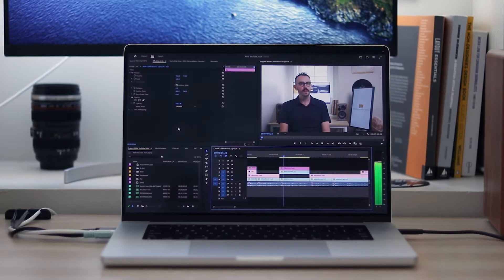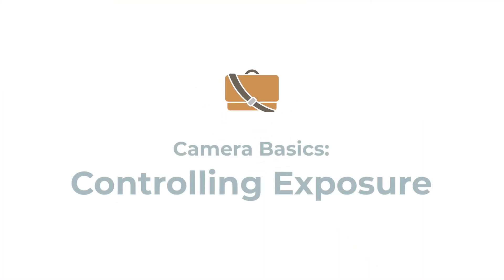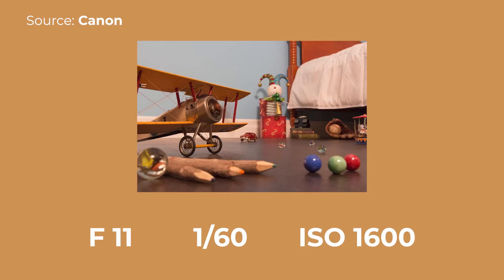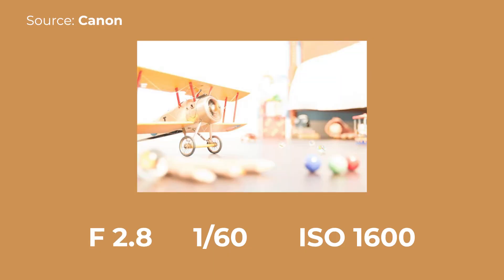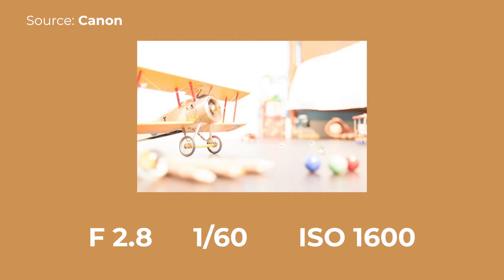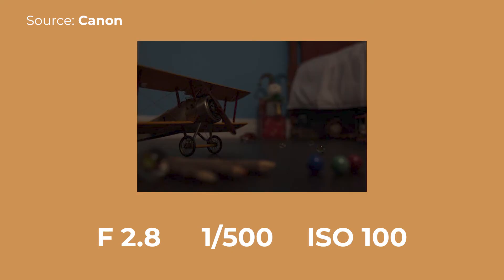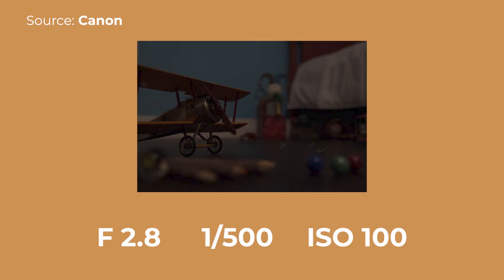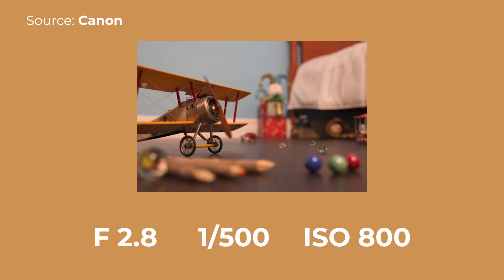What is Exposure? Camera Aperture, ISO & Shutter Speed EXPLAINED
Understanding exposure is an essential part of becoming a great photographer and videographer. The three main levers to pull when adjusting exposure on a digital camera are aperture, shutter speed and ISO.

Beyond adjusting exposure, each camera function produces different visual effects on an image. This video will teach you how to read exposure, what each function does and how to utilize them to produce specific image effects while maintaining a proper exposure.

Chapters:
00:00 - Intro
00:29 - How is Light Measured?
01:02 - Aperture
02:06 - Shutter Speed
03:02 - ISO
04:28 - Equivalent Exposures
06:00 - Free Exposure Guide
06:20 - Outro

Looking for professional media support? Messenger Bag Media is your one-stop media shop! We serve businesses large and small for all communication needs. If you require professional graphic design, videography, photography, web design or any other media services at an unbeatable price,